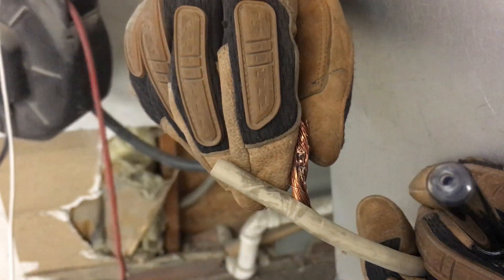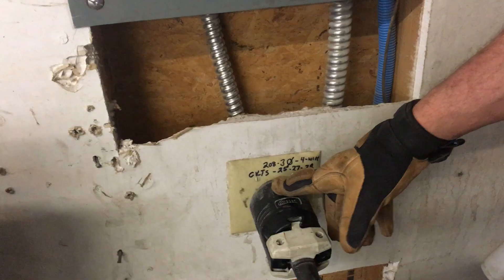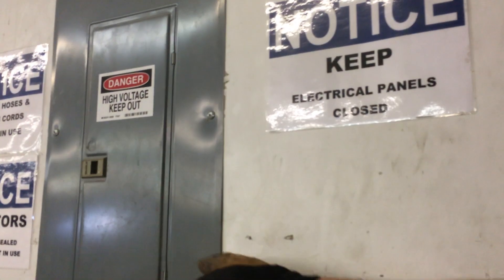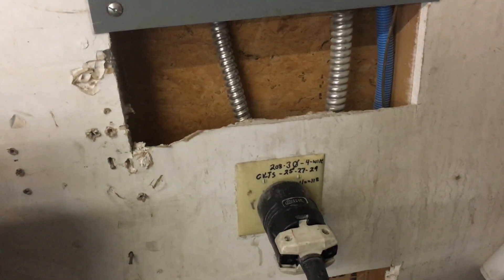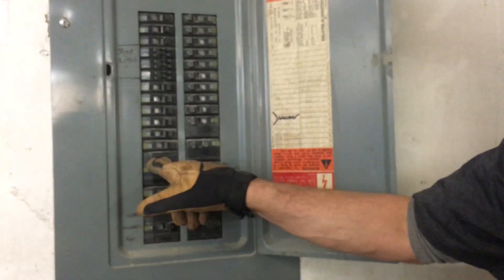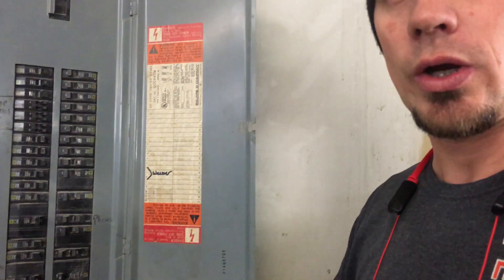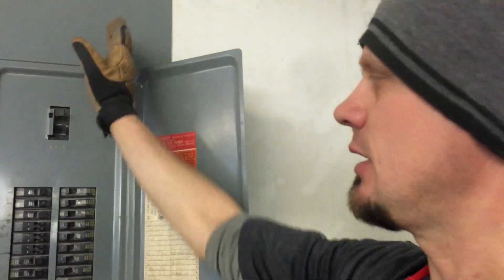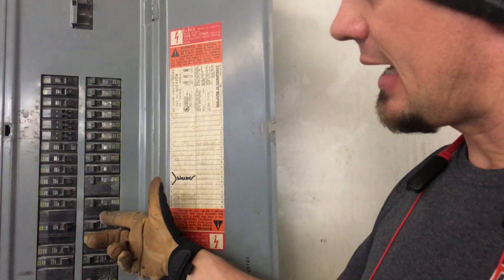Arc Welders - Wire Shorted Out in an Electrical Box Part 1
- We respliced an electrical box for a customer after we received the complaint that the wires shorted out. We found wires loose in the breaker. Another concern was the high voltage drop as well as the 2 welders that were split.